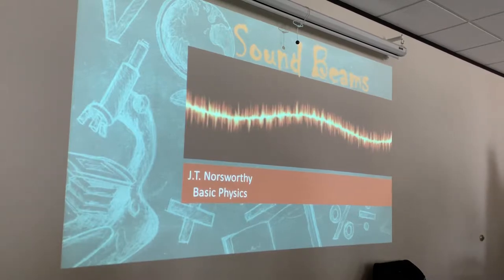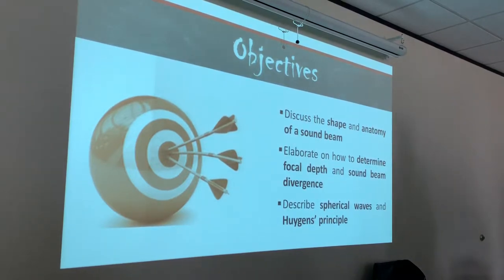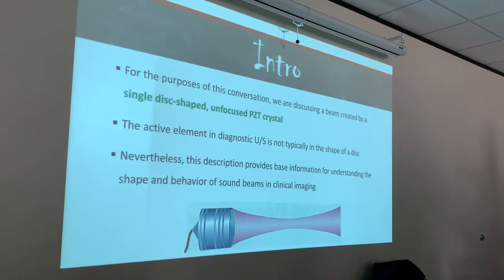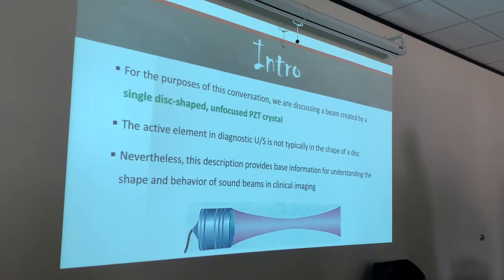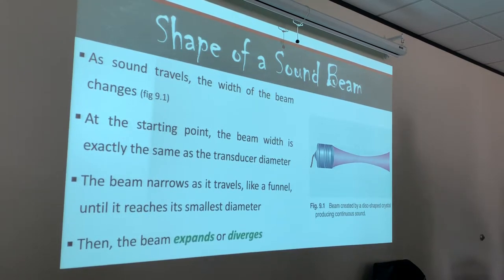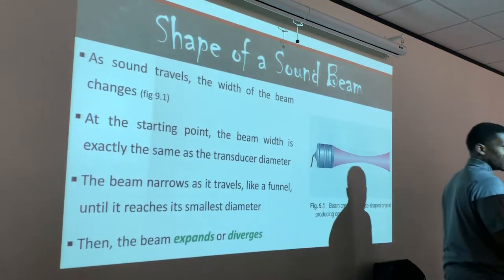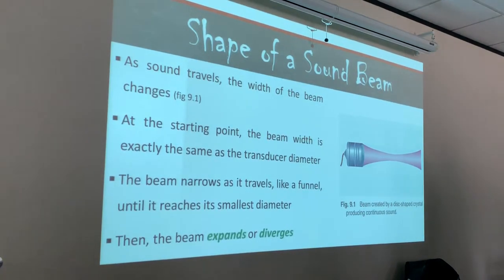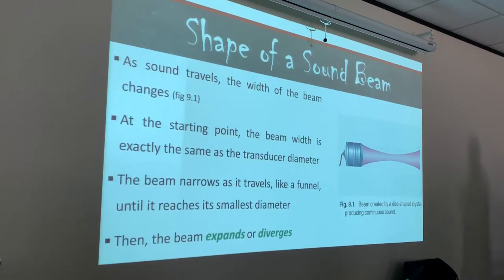Ep 165: Chapter 9 Physic Part 1